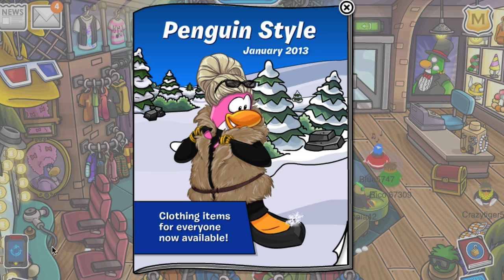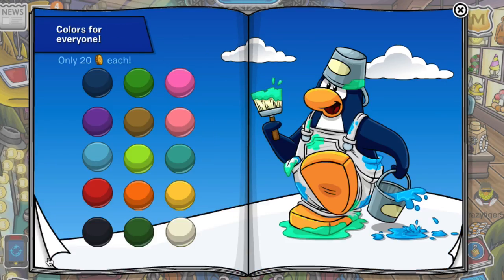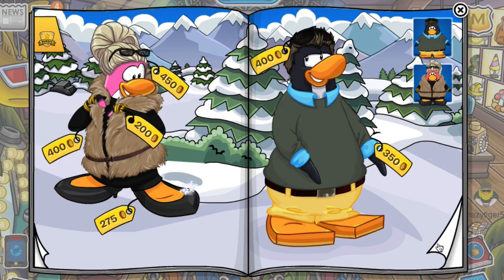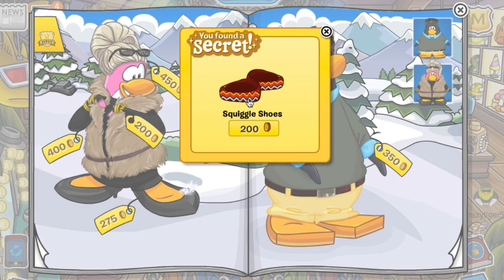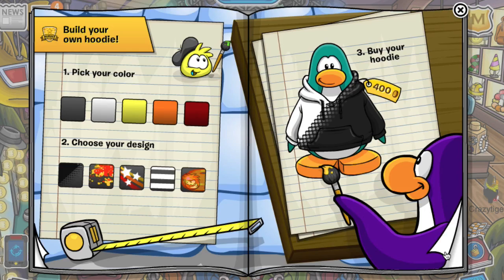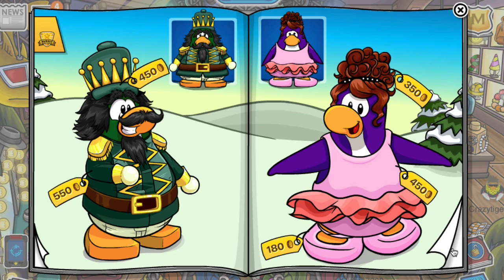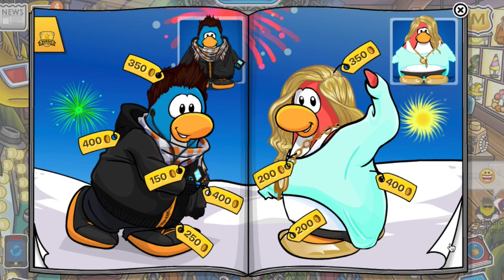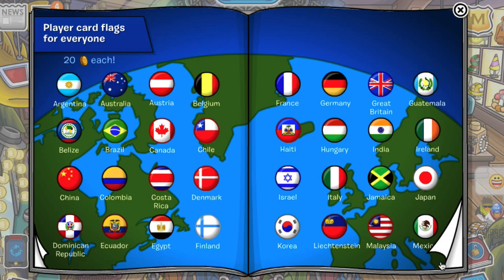Club Penguin - January 2013 Penguin Style Clothing Catalog Cheats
The Club Penguin January 2013 clothing catalog is now at the Gift Shop. This video contains all of the tips, cheats, and secrets for the January 2013 clothing catalog. Here's a text guide to the new cheat(s) in this month's January 2013 clothing catalog:

Click the tree for The Sea Breeze. It costs 450 coins.
Click the snowflake on the shoe for the Silver Stilettos. They cost 275 coins.
Click the penguin's flipper for the Squiggle Shoes. They cost 200 coins.